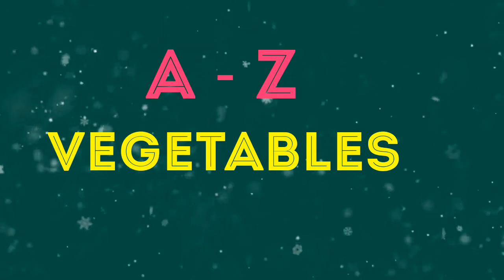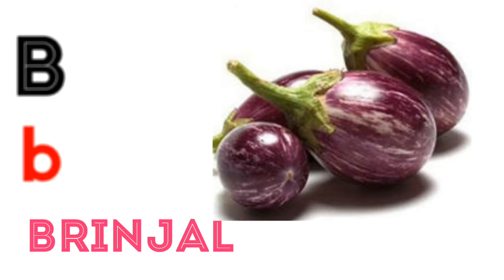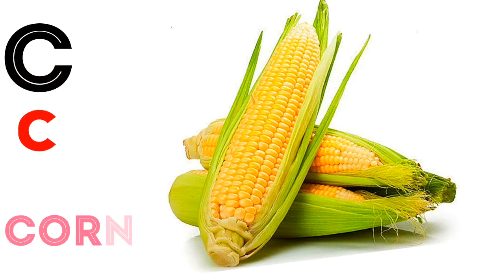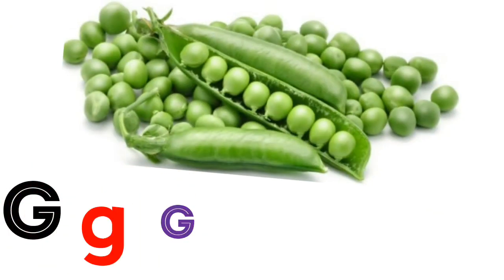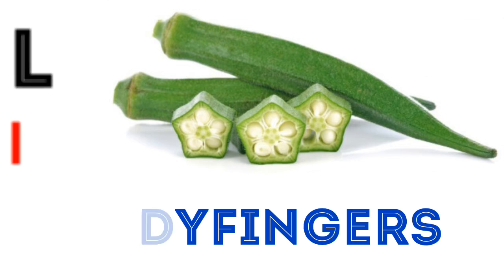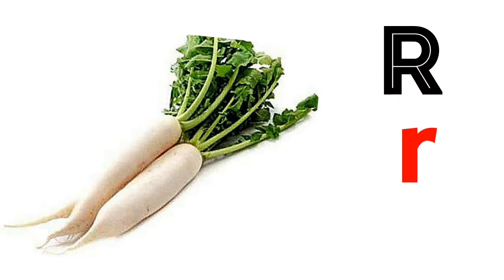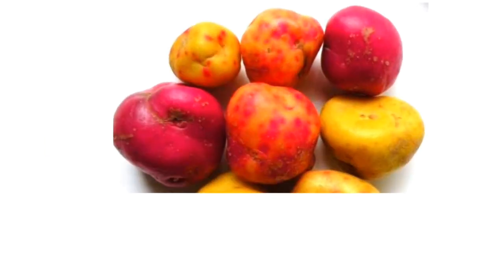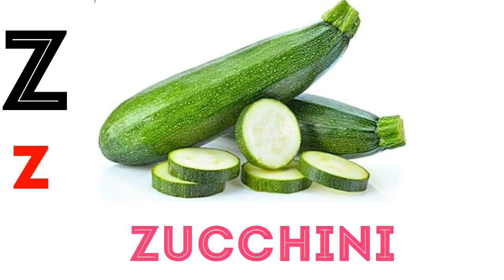A to Z Vegetables name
Ask children to learn vegetables and repeat after watching it by muting voice.